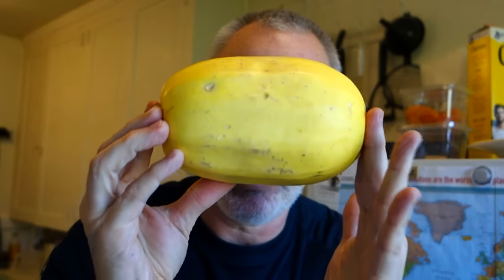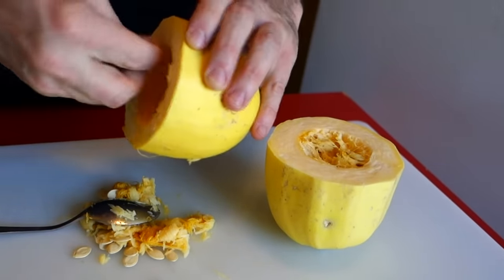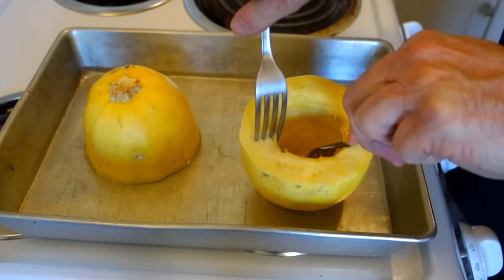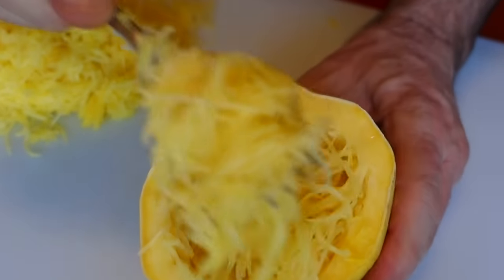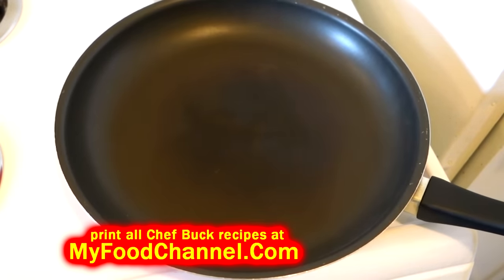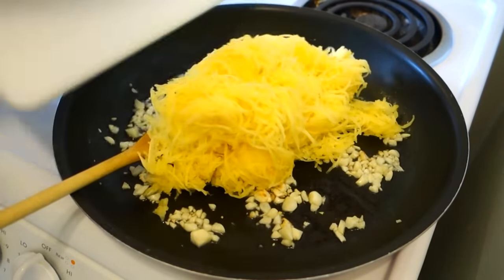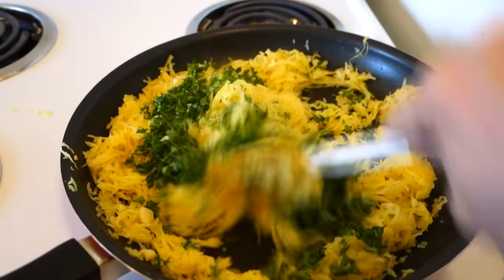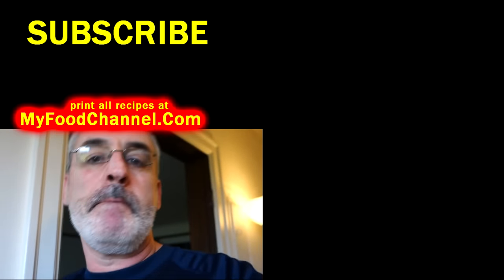Best Spaghetti Squash Recipe -simple low fat low carb dish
It doesn't take a lot to make the best spaghetti squash recipe. A few simple ingredients are all you'll need to cook this healthy, low fat
spaghetti squash dish. Spaghetti squash is a lowfat low carb ingredient with a terrific texture and a mild flavor that allows it to work well in a variety of recipes.
A printable copy of this easy spaghetti squash recipe can be found
Give spaghetti squash a try and let me know what you think, and for more spaghetti squash recipes, check out these other squash cooking videos:

If you enjoy the content CG and I create on our cooking and travel sites, you can show your support with the price of a cup of coffee at Patreon or by dropping a tip into our tip jar at Paypal . Everything we create we upload to the internet absolutely free--we don’t hold anything back!--we just appreciate all the viewers and kind comments, but if you’d like to buy us a cup of coffee, we’d love it! Thanks!

Best Spaghetti Squash Made Easy Ingredients

1 SPAGHETTI SQUASH
GARLIC (5-10 cloves, finely chopped)
LEMON zest and juice

The measurements above are just loose suggestions, and really need to be adjusted to your own tastes. The size of
the spaghetti squash and how much squash you dig out will determine how much of the other ingredients you need;
They are simple and fresh ingredients, so there really is no wrong way to make this dish.
The best spaghetti squash doesn't get more super simple than that!

Best Spaghetti Squash ...super simple, low fat, low carb recipe

When buying a spaghetti squash, choose one that seems heavy for its size.
carefully slice the squash into halves. Cut the squash across instead of lengthwise, this will make for longer "noodles".
Place cut sides down in shallow water in a roasting pan.
Bake for about 30-45 minutes at 350 degrees Fahrenheit. You can check on the squash after 30 minutes; the cooking time will vary
according to the size of the squash.
It's important not to overcook the squash, slightly crunchy strands of squash add great texture to a dish, and overcooking the squash will
make the ingredient mushy.
Remove squash from the oven and carefully turn halves over to check for doneness --the water will be hot and steam will be trapped under
the squash, so be cautious.
Allow squash to sit 5-10 minutes to cool slightly for easier handling.
Insert a fork and twist out strands of "spaghetti".  Once the fork has done its job, use a spoon to scrape out the remaining squash; it's edible

all the way to the rind,
so don't waste any!
Heat a skillet and melt cooking oil on medium heat.
Add finely chopped garlic and cook 1-2 minutes until it begins to color up.  If you like a bit of heat with your dish, add some red pepper flakes

as well.
Add a bit of butter for extra flavor (this is optional).
Add the spaghetti squash to the skillet and mix with the garlic.
Add salt and pepper to taste, add lemon zest and juice, and stir.
Turn off the heat and add in a bit of dark, flavorful olive oil.
You can also stir in a bit of freshly grated Parmesan Cheese if desire, but this is optional.
Add fresh chopped parsley for bright flavor and color, and mix well.
This recipe makes a nice side dish or a very healthy entree.
Give this spaghetti squash recipe a try and let me know what you think, and bon appetit!